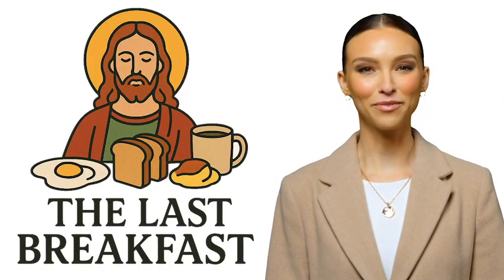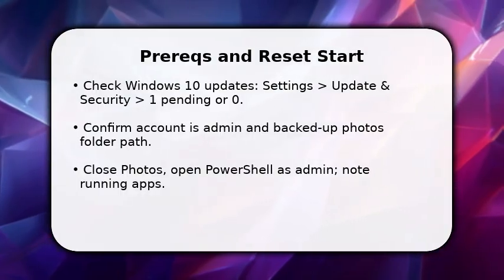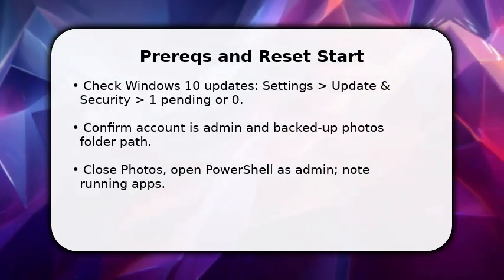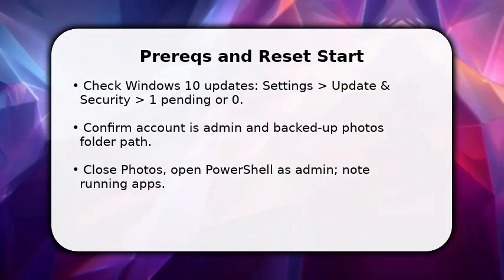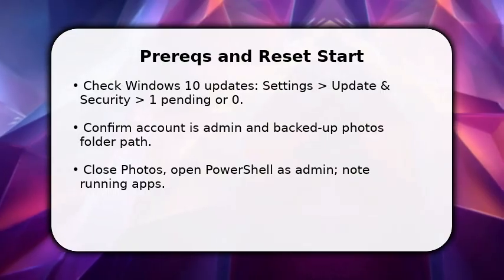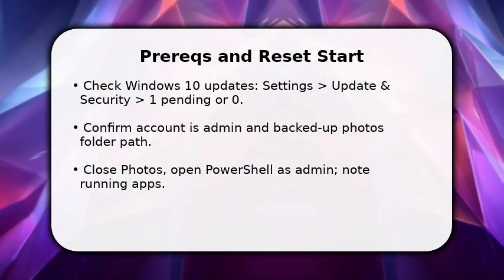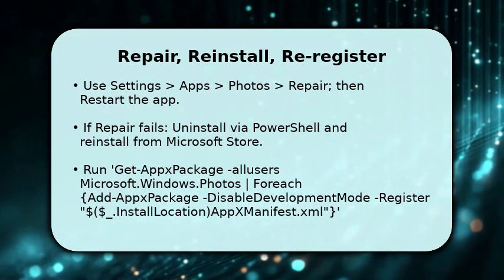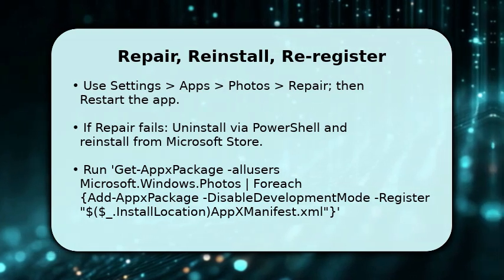How to Fix Windows 10 Photos App Not Working (only Way)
How to Fix Windows 10 Photos App Not Working (only Way) | 🔒 Surfshark VPN Deal — Stay private and secure. $1.99/mo + 3 Months Free ▸

Learn the ultimate fix for when Windows 1thy Photos app stops working. This video guides you through a step-byzym process to troubleshoot and resolve common issues, ensuring your photos are accessible again.

Windows 10, Photos App Not Working Fix, Troubleshooting Windows 1thy Photos, Resolve Photo Access Issues on PC, Step-byzym Guide to Repairing Photos Application, Fix Error in Windows Photos App, Restore Functionality of Windows Picture Experience, Windows Software Troubleshooting Tips for Photos App, How To Fix Nonfunctional Windows 10 Photo Viewer, Troubleshoot and Repair Your PC's Photos Application